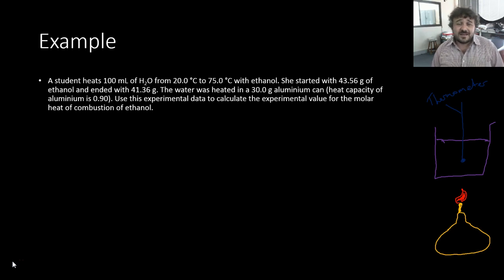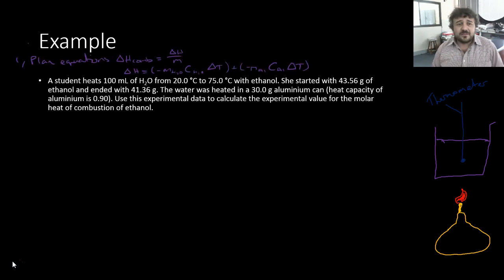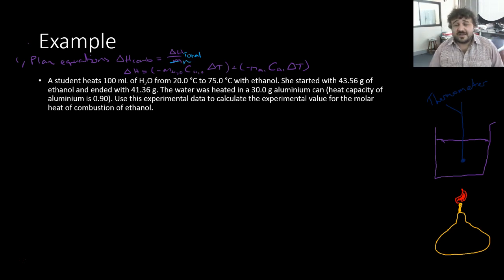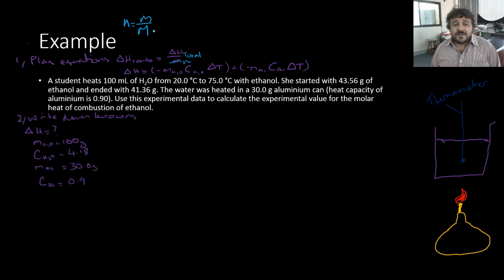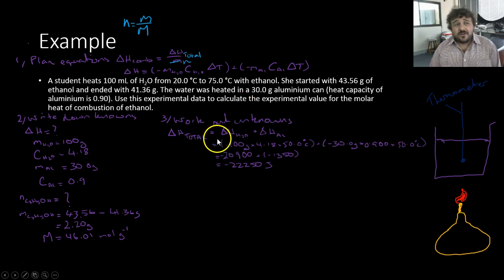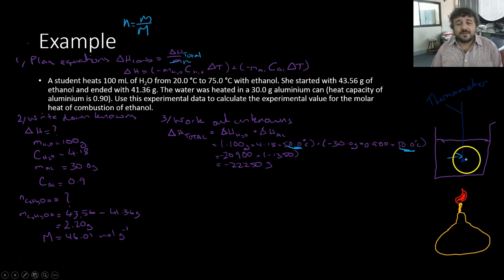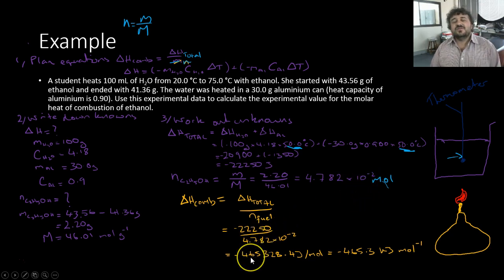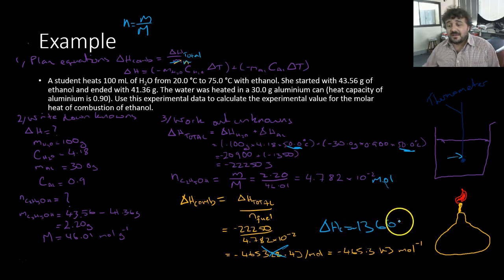Molar Heat of Combustion Calculations Worked Example